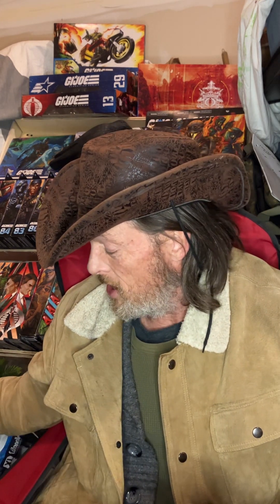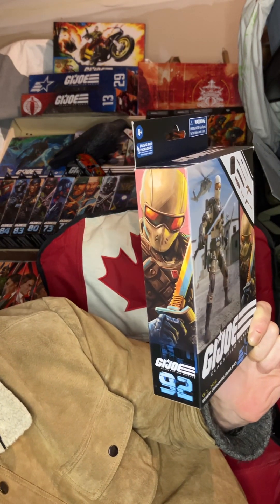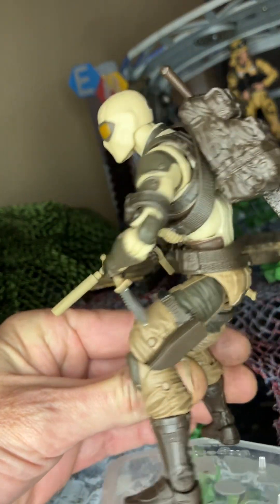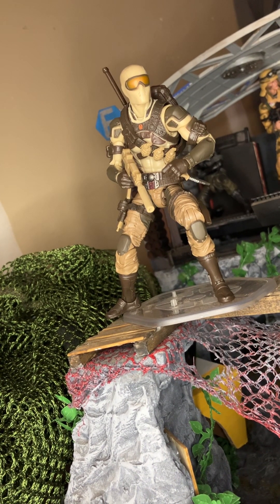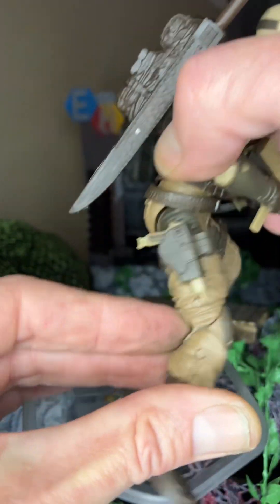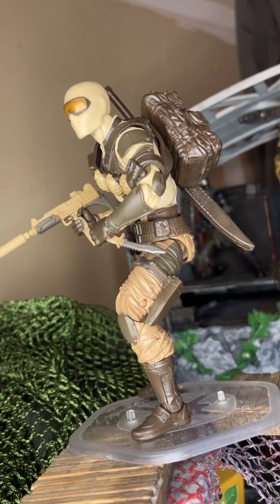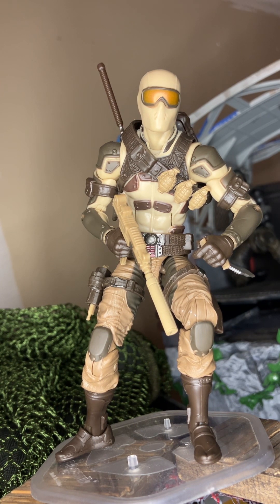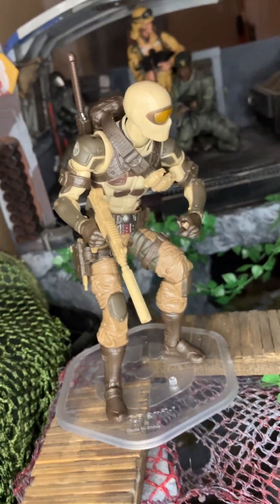The Tactical Perspective Toy Review “ Desert Commando Snake Eyes- Potential !” GI Joe Classified